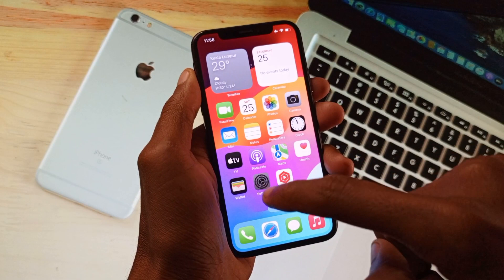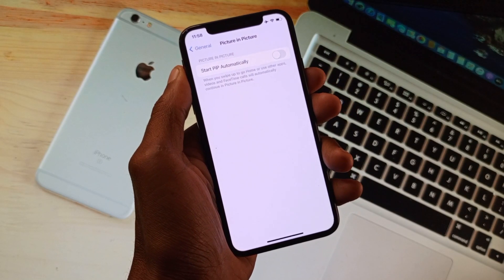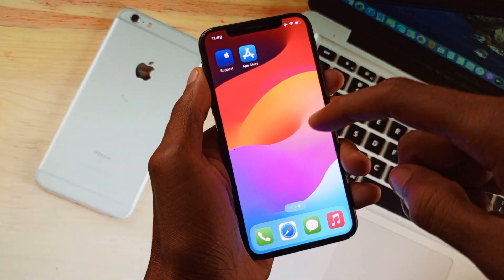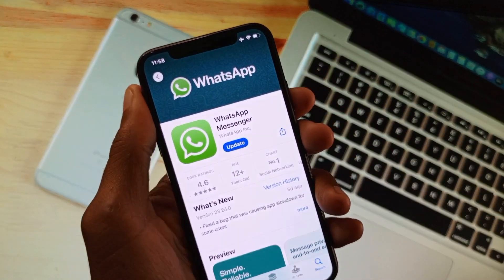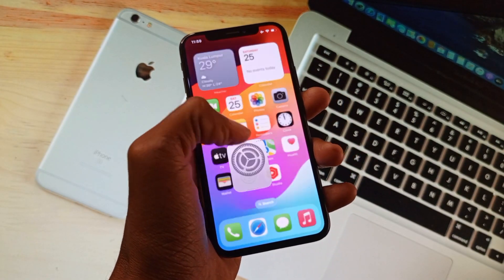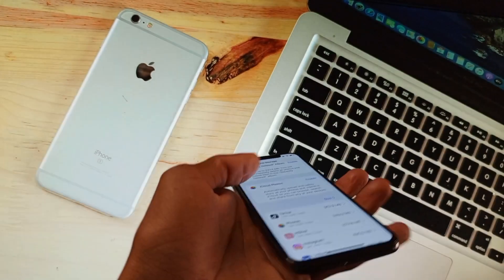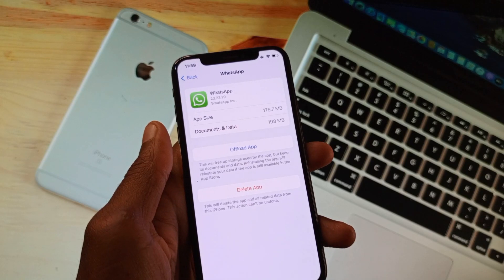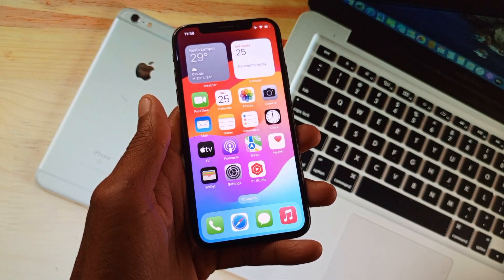How To Fix WhatsApp Video Call Minimize Not Working iPhone iOS 17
In this video, I will help you to fix WhatsApp Video Call Minimize Not Working. Please watch till the end.